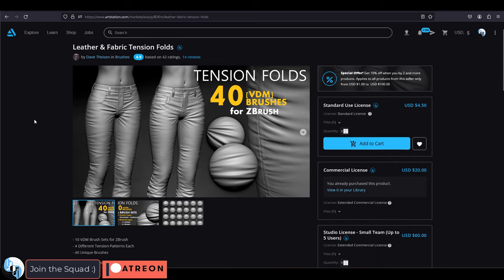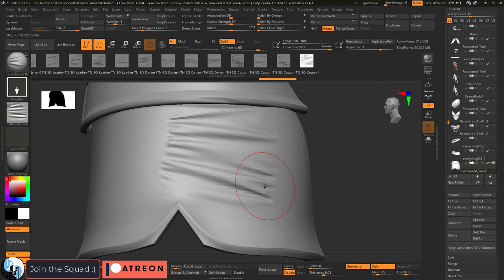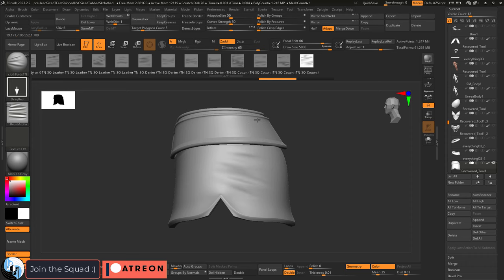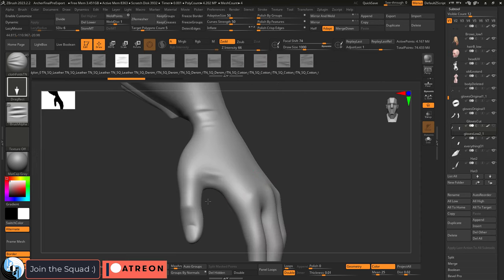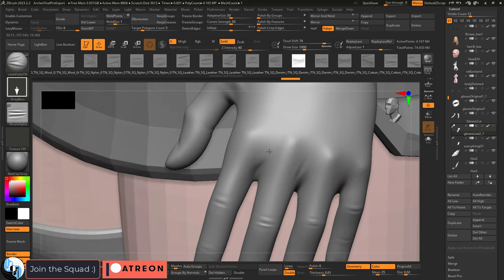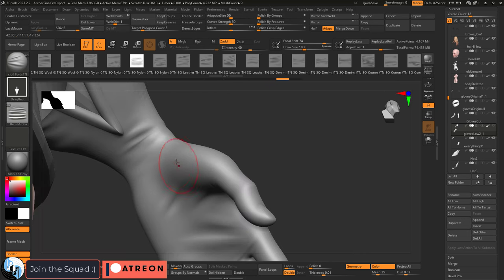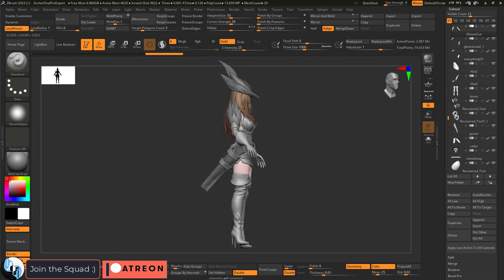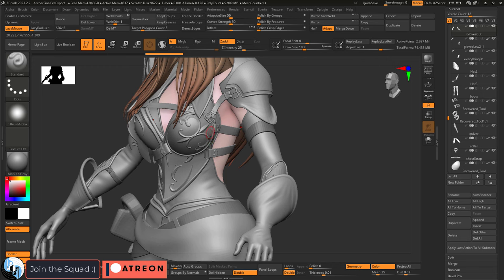3D Character Cloth Folding (2 Minutes!!)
Here's my general workflow whenever I need to add natural looking folds into clothes-!!